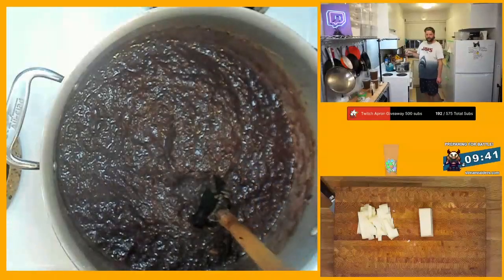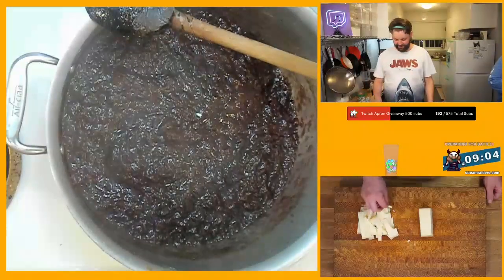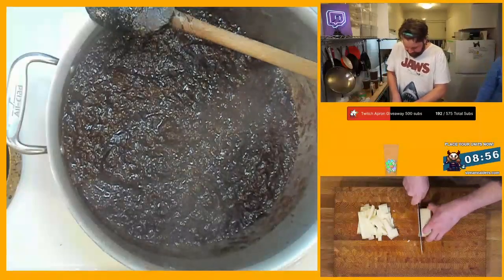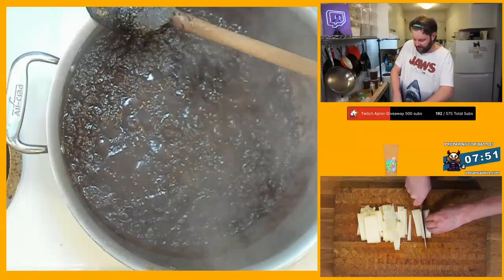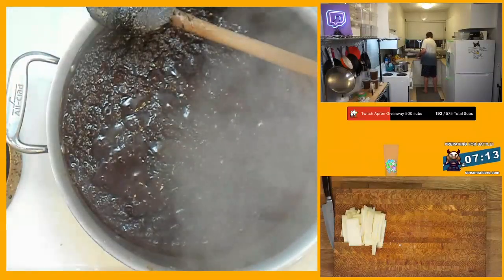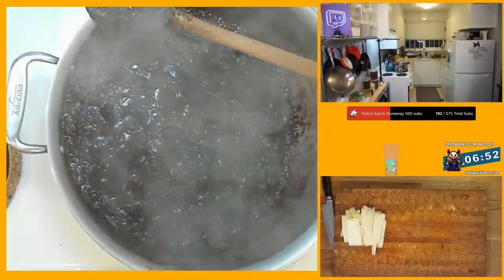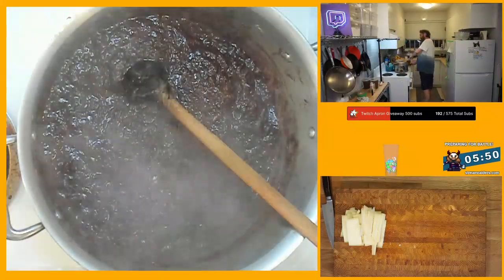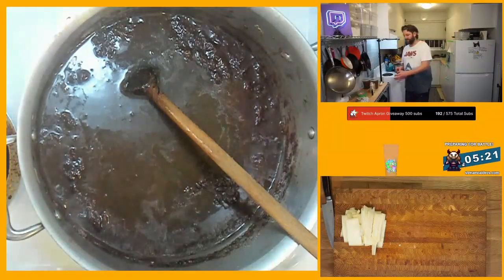Cashew Dishes Have Each Other's Unique Flavors And Spices part 9